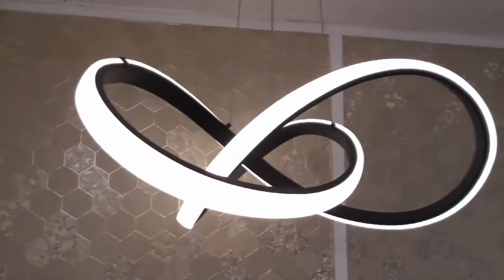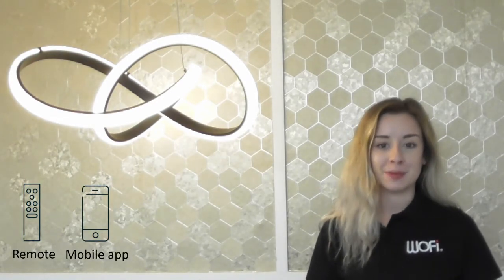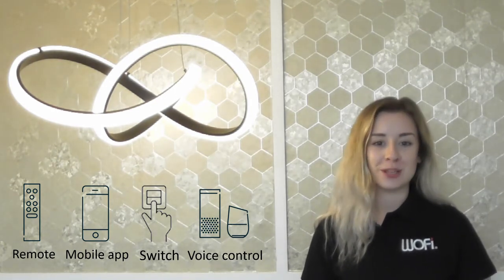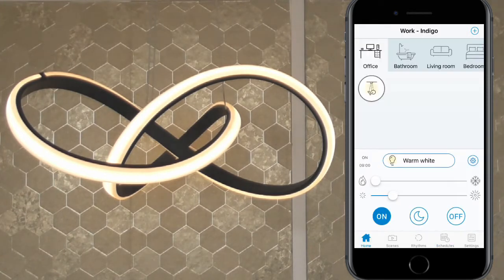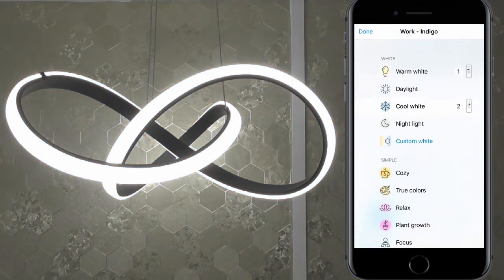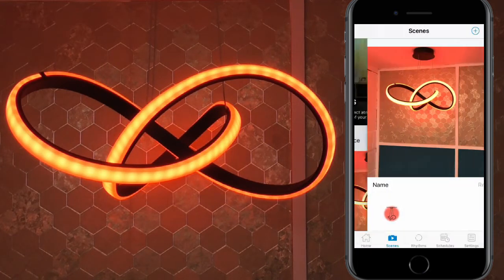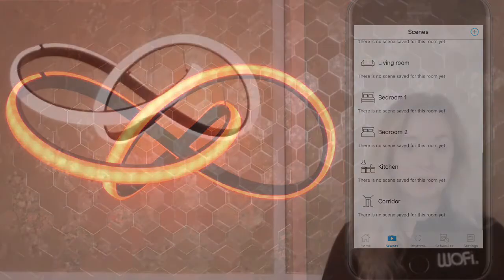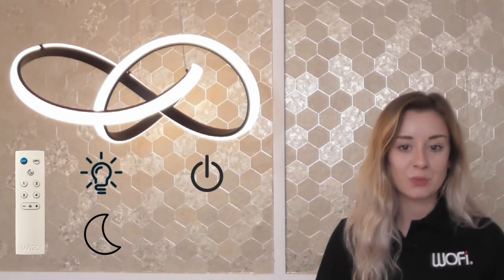Maroon Pig - Wofi Wiz lighting